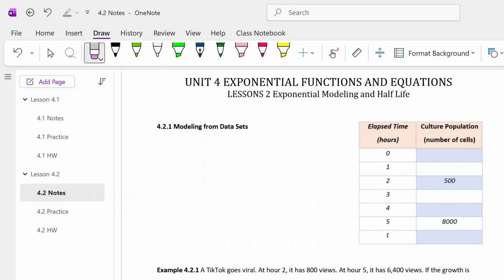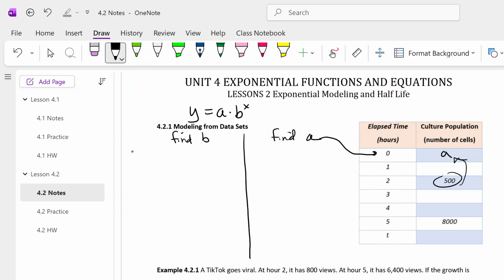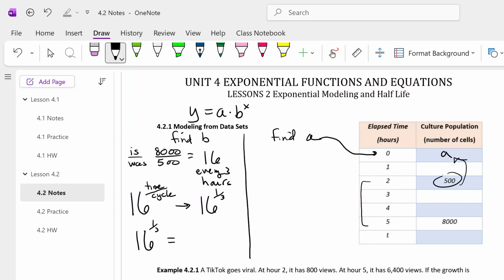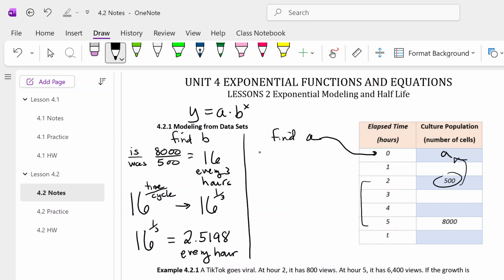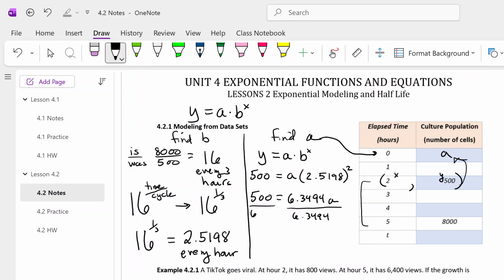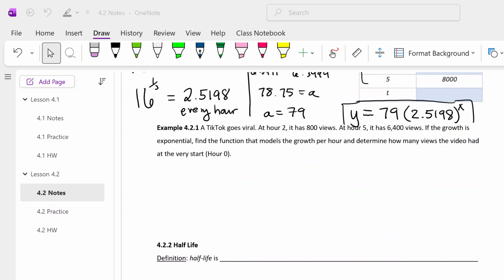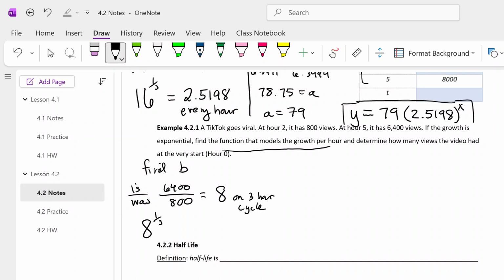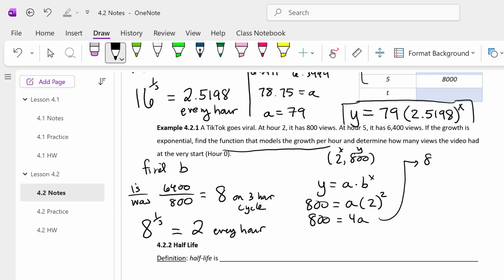A2A Lesson 4.2 Notes Example 4.2.1